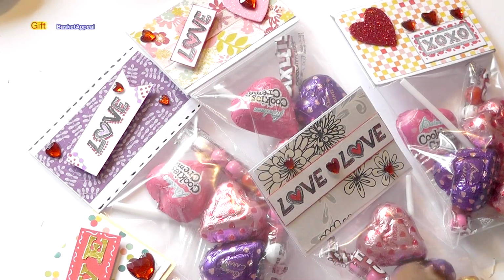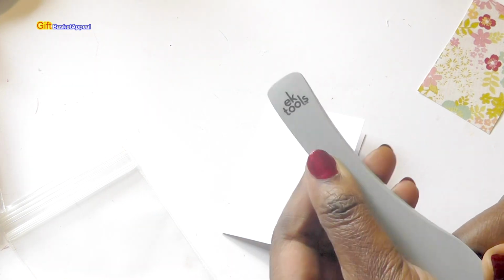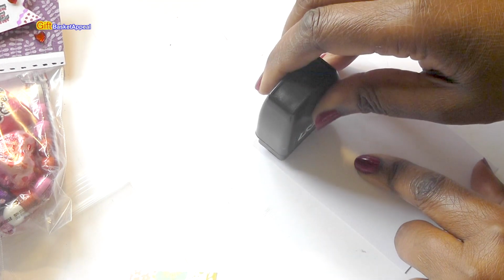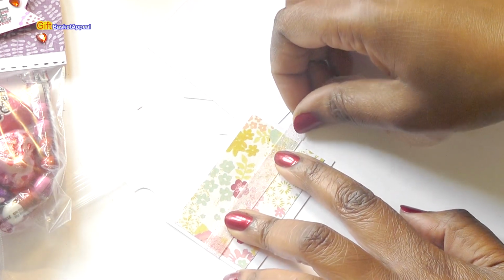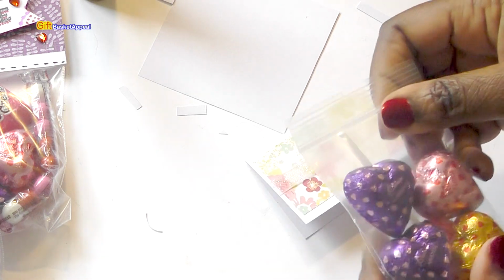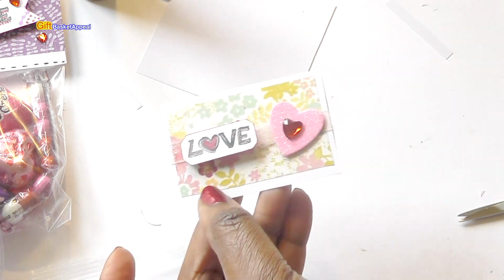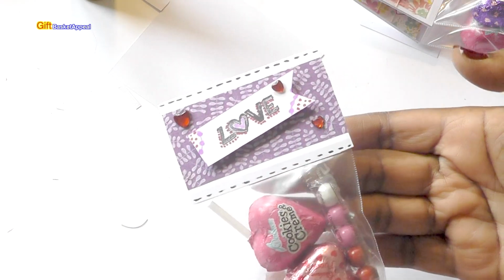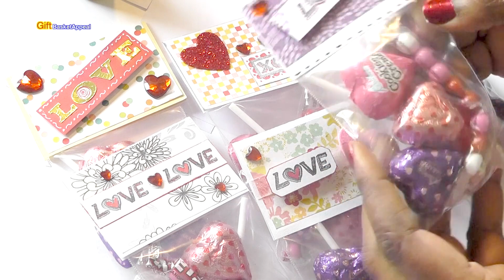Last-Minute Valentine's Day Treat Bags - DIY Treat Toppers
I made these adorable treat bags for my daughter's college roommates. I used a few things from my stash to decorate the treat toppers along with a few Valentine's decorations from the Dollar Tree.

***SUPPLIES USED***
-White Cardstock (3"x 2" folded)
-Scrapbook Paper
-Clear Mini Bags (3"x 4")
-Self-inking Stamp (LOVE) - Dollar Tree
-Self-Inking Stamp (XOXO) - Dollar Tree
-Glitter Hearts - Dollar Tree
-Gem Hearts - Dollar Tree
-Candy - Dollar Tree
-EK Tools Bone Folder
-Ad Tech Glue Gun
-Ad Tech Crafter's Tape